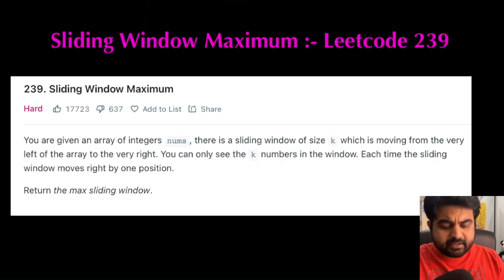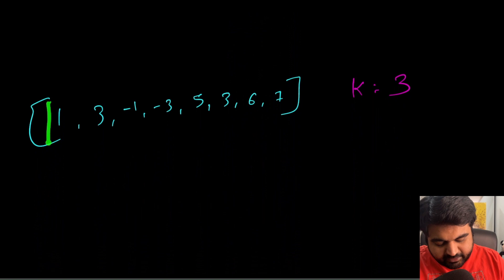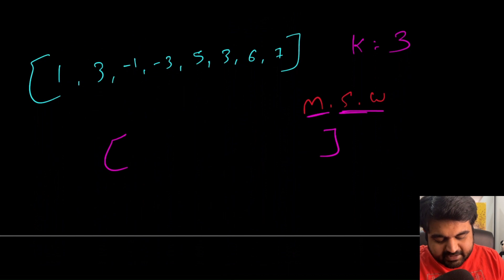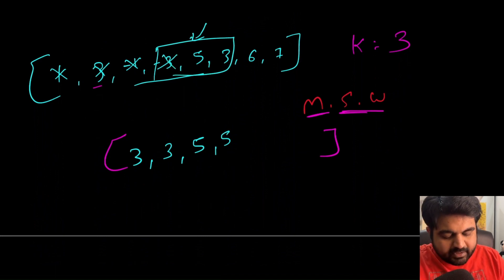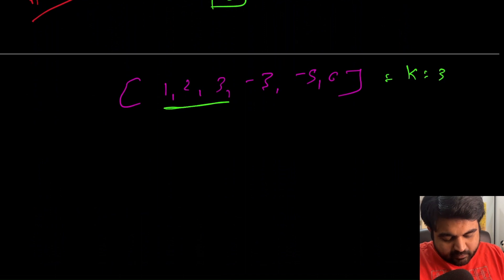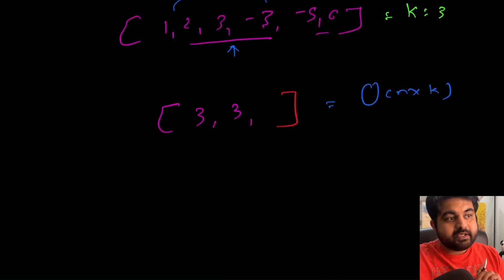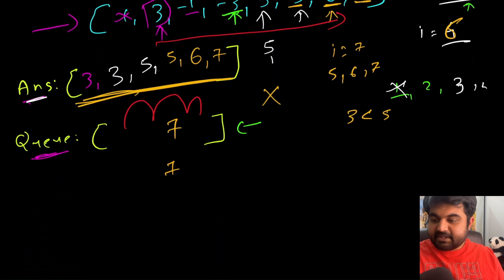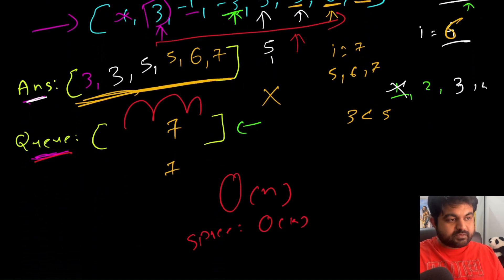Sliding Window Maximum: 239 - sliding window technical interview question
Learn to solve this amazing Leetcode hard, problem that has been asked in hundreds of technical interviews at companies like Google, Facebook, Amazon, Linked in, Microsoft, Meta, apple, Uber.

Welcome to our in-depth tutorial on LeetCode Problem 239: Sliding Window Maximum . In this video, we'll guide you through understanding the problem statement, exploring various solution approaches (brute force, better, and optimal), and explaining a fully-detailed Java implementation.

Get ready to be blown away by the ultimate guide to conquering the "Sliding Window Maximum " LeetCode problem! In this high-octane, action-packed video, we'll take you on an epic coding journey through the maze of this challenging problem, helping you master the art of efficient data structure and algorithm solution and clean Java code writing.

By the end of this video, you'll have mastered the "Sliding Window Maximum " LeetCode problem and be ready to tackle even more programming challenges with confidence!

This Problem was recently asked in following companies in Technical Coding Interview:

Amazon interview,
Adobe interview,
Google interview,
Apple interview,
Microsoft interview,
Facebook interview,
Bloomberg interview,
Uber interview,
Spotify interview,
Goldman Sachs interview,
Expedia interview,
Oracle interview,
Yahoo interview,
Zoho interview,
Visa interview,
Morgan Stanley interview,
IBM interview,
JPMorgan interview,
Walmart Global Tech interview,
VMware interview,
tcs interview,
Square interview,
Snapchat interview,
Citadel interview,
Infosys interview,
Accolite interview,
SAP interview,
eBay interview,
Cisco interview,
Citrix interview,
Nvidia interview,
GoDaddy interview,
Deutsche Bank interview,
Splunk interview,
Optum interview,
Siemens interview,
Cognizant interview,
ByteDance interview,
Twitter interview,
Nagarro interview,
ServiceNow interview,
Qualcomm interview,
PayTM interview,
Yandex interview,
Airbnb interview,
Wayfair interview,
Groupon interview,
Capital One interview,
HBO interview,
Poshmark interview,
ZScaler interview,
United Health Group interview,
Shopee interview,
Epam Systems interview,
Athenahealth interview,
LinkedIn interview,
Yelp interview,

Introduction:00:00
Understanding the problem: 00:15
Brute Force: 02:30
Better Approach: 03:26
Optimal Solution: 07:30
Code: 17:34

FAANG,
Meta,
Google,
Amazon,
Netflix,
Microsoft,
apple,
doordash,
roblox,
stripe,
instacart,
uber,
lyft,
linked In,
pinetrest,
bloomberg,
robinhood,
Goldman Sachs,
box,
two sigma,
byte dance,
air bnb,
nuro,
ui path,
oracle,
data bricks,
waymo,
dropbox,
coinbase,
snowflake,
snap,
nvdia,
broadcom,
slack,
intel,
cisco,
indeed,
salesforce,
wayfair,
okta,
splunk,
service now,
coursera,
square,
upgrade,
mozilla,
yelp,
unity,
ebay,
affirm,
stach adapt,
amplitude,
github,
wish,
brex,
etsy,
chime,
shopify,
amd,
GoDaddy,
IBM